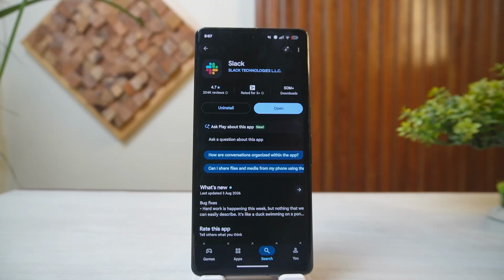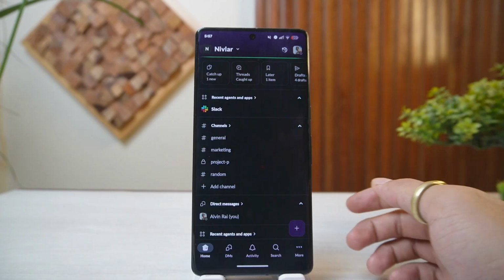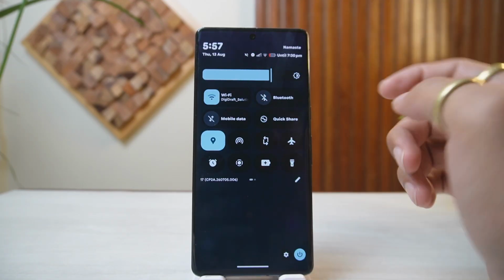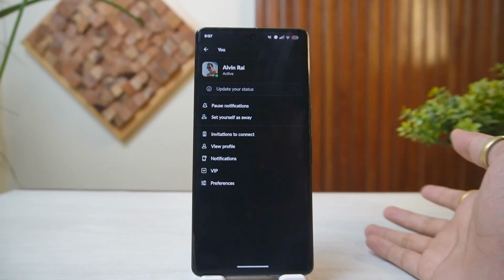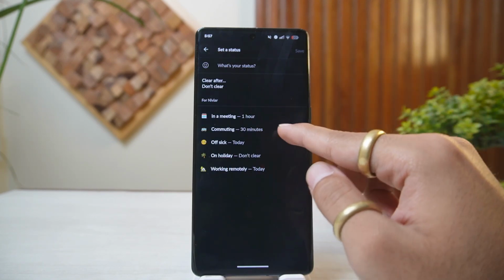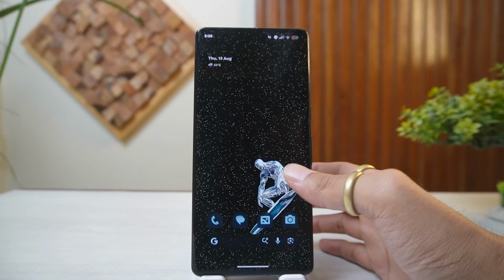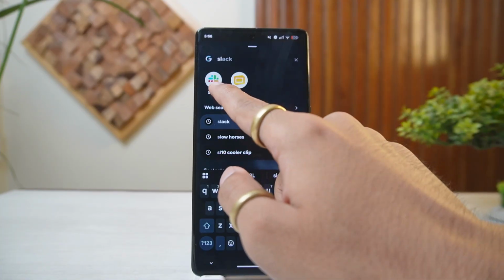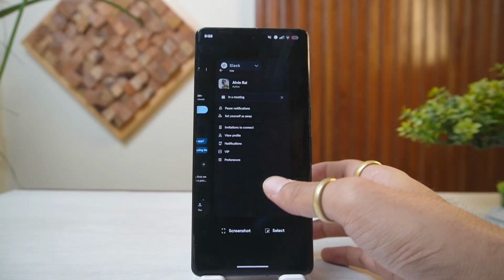How To Fix Slack Status Not Updating !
Is your **Slack status not updating** even after you've selected a new status? In this video, we'll show you some simple ways to troubleshoot the Slack status not updating problem. Connection issues, temporary app glitches, or corrupted cached data can sometimes prevent your updated status from appearing correctly.

First, make sure you have a strong and stable internet connection. If your Wi-Fi is slow or unreliable, try switching to a better network. Then open Slack and tap your **profile icon** to access the **Update Your Status** option. Select the status you want to use and tap **Save** to apply the change.

If your Slack status still isn't updating, try clearing the application's cache, especially on Android. Open your device's app settings, find Slack, and access the **App Info** section. Go to **Storage & Cache** and select **Clear Cache** to remove temporary files that could be causing the issue.

After clearing the cache, reopen Slack and try updating your status again. This can help resolve temporary glitches and refresh the app's stored data without deleting your account.